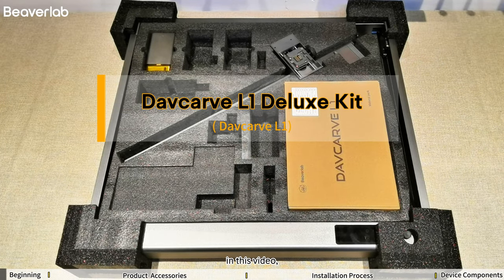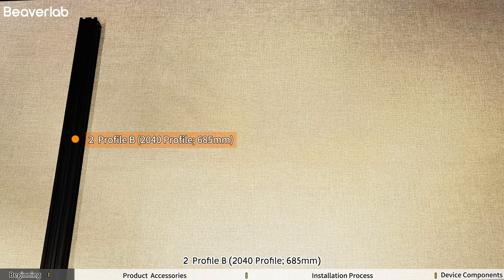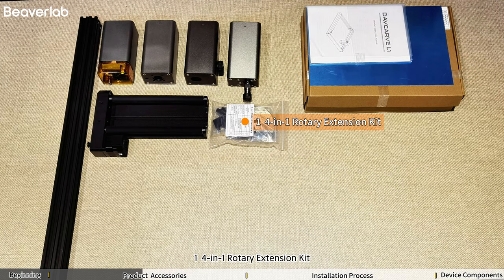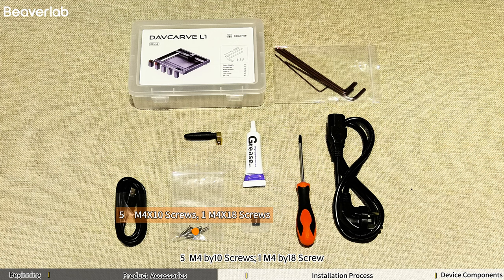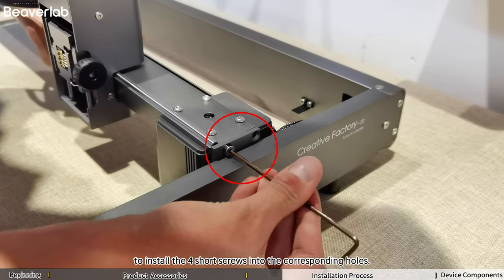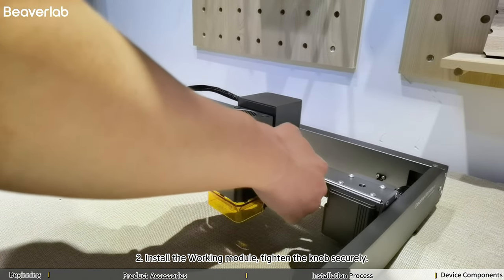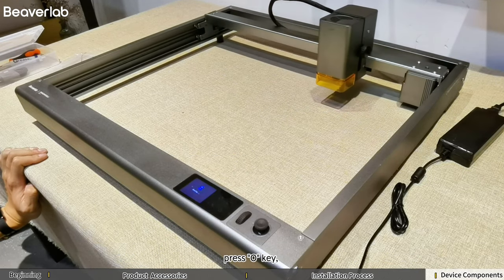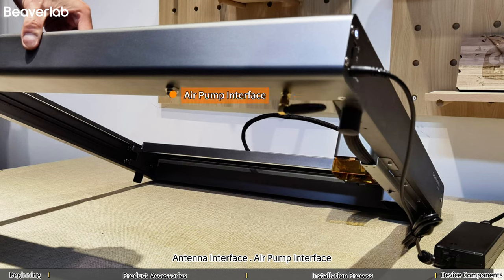Davcarve L1 Deluxe Kit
Davcarve L1 User Guide